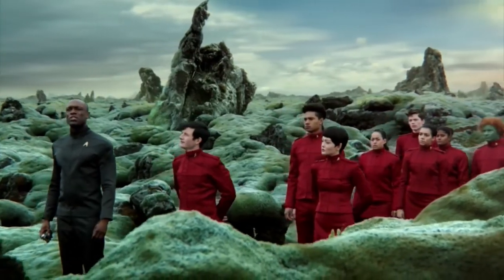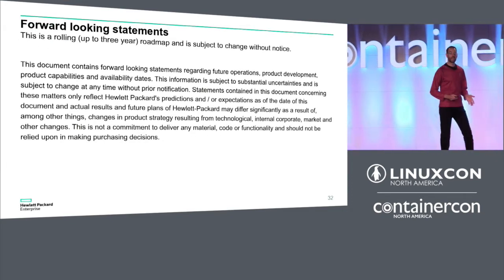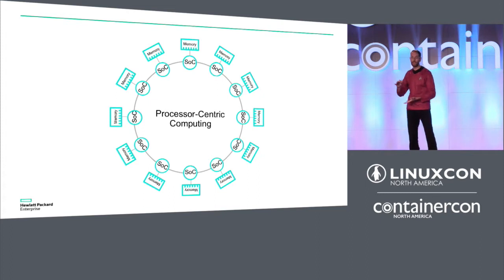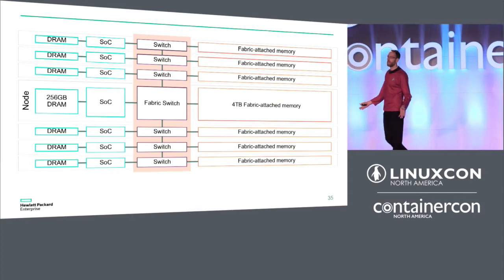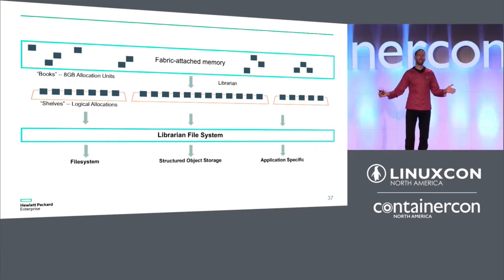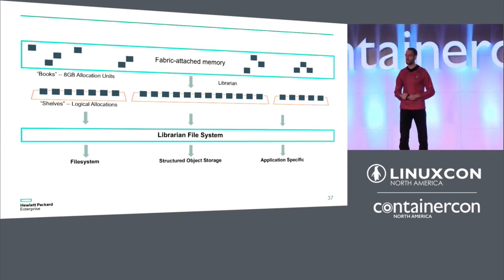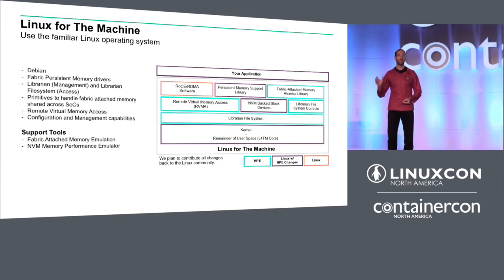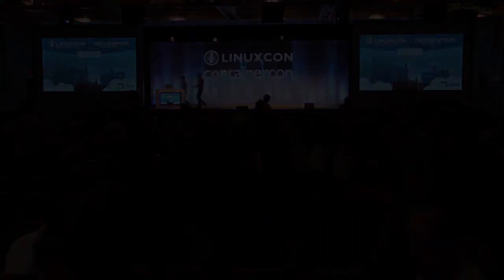Keynote: Community Software Powers the Machine by Grant Likely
Keynote: Community Software Powers the Machine - Grant Likely, Distinguished Technologist, Hewlett Packard Linux, Hewlett Packard Enterprise

Hewlett Packard Enterprise has undertaken a large-scale development effort called "The Machine" which represents a radical departure – what HPE calls “Memory-Driven Computing” -- from traditional computer architectures.  The software that makes The Machine possible includes open source projects and HPE is committed to develop this new enabling software as open source.

We don’t want to do it alone. That means that YOU are a critical part of what will make The Machine and Memory-Driven Computing possible.

In this session Grant Likely, Distinguished Technologist, Hewlett Packard Linux at Hewlett Packard Enterprise will explain why he joined HPE, offer his insights on the software that drives The Machine and how you can get started bringing this game-changing platform to life.  This keynote is intended to be a continuation of the “Hardware and Software Architecture of ‘The Machine’” keynote that was presented at LinuxCon NA 2015 by Keith Packard.

About Grant Likely

Grant recently joined the Hewlett Packard Enterprise Linux organization to lead the ARM64 kernel work and efforts to make the ARM64 Linux kernel enterprise ready.

Grant has spent over 10 years contributing to Open Source and the Linux kernel. He first got involved in 2005 while doing embedded Linux work when he started submitting board support patches for several platforms. Eventually, his work lead to taking on maintainership of several platforms as well as the SPI, GPIO and Device tree subsystems. Grant is also an active leader in the Linux developer community. He has been twice elected to serve on the Linux Foundation's Technical Advisory Board (TAB), a position he currently holds, and also served as the TAB chair from September 2014 to April 2016. He's been involved with the organization of several conferences including the Linux Plumbers Conference (2011 and 2012), and Kernel Summit (2014 and 2015).

Grant started his career with a B.Sc. in Electrical Engineering from the University of Calgary, and worked for several telecom companies after graduation including Nortel Networks and Computing Devices Canada. In 2005 he struck out on his own and founded a small embedded engineering company where he balanced the customer demands and remaining committed to Open Source development. It was through the consulting work that Grant first started working with Linaro, and in 2013 he took a full time position with Linaro in the Office of the CTO where he was promoted to Fellow.

Grant, his wife Caireen, and their three children are originally from Calgary, Alberta, Canada. However, in 2012 the whole family moved to Aberdeen, Scotland for Caireen to work on Ph.D. in theological ethics at the University of Aberdeen. The whole family has enjoyed exploring their new home and taking advantage of being on the doorstep to the rest of Europe. When not exploring, Grant can be found tinkering with electronics of all sorts and encouraging his children to code and use a soldering iron. More than one afternoon has been misspent building Lightsabers.